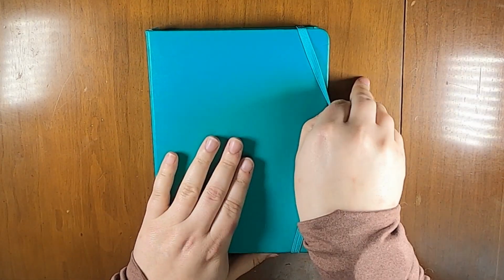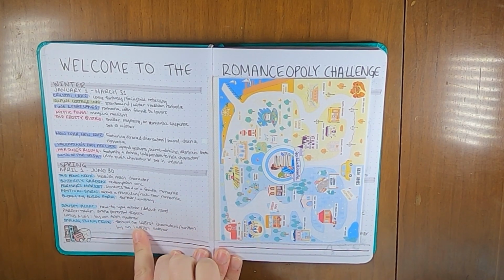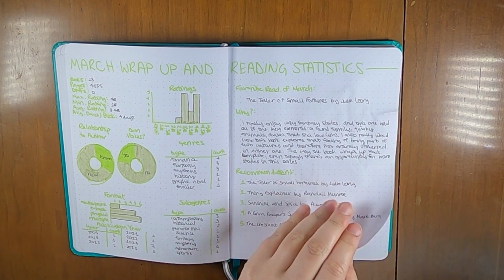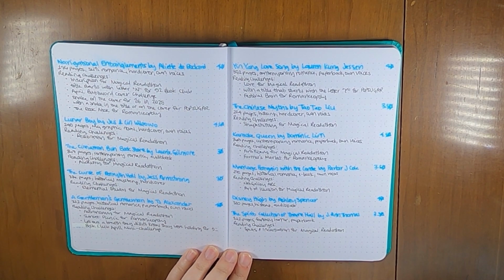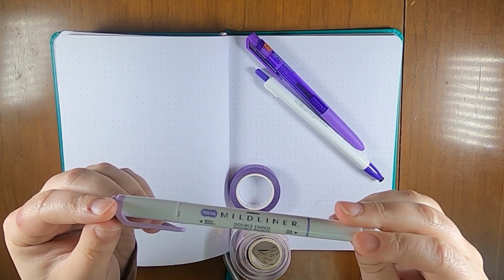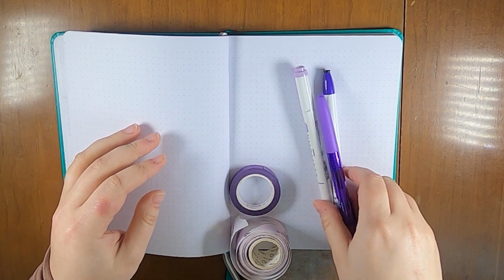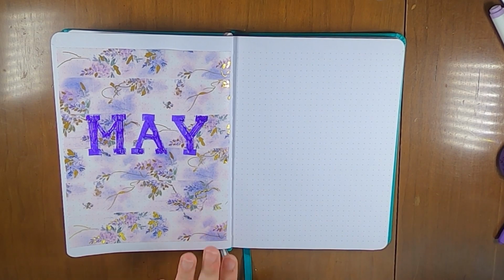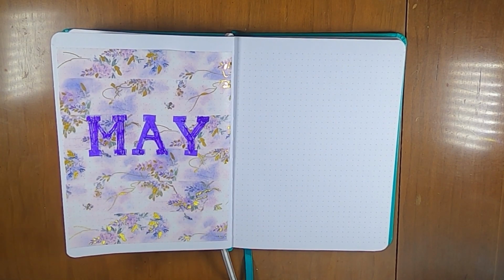May 2025 Reading Journal/Bujo Set Up | Purple Lilacs | Artist's Loft Dot Grid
OPEN ME!
I finished my set up for May in my reading journal. If you just want to say hi, you can leave a purple flower emoji below.

Links:

My Bookshop.org Wishlist (in case you'd like to see what I want to read!)

Washi: I got the bow one in a grab box from Simply Gilded The lilac one is from Amazon, although I got it as a gift.